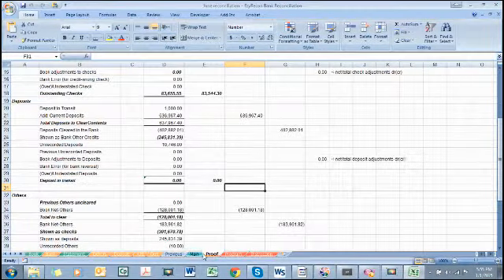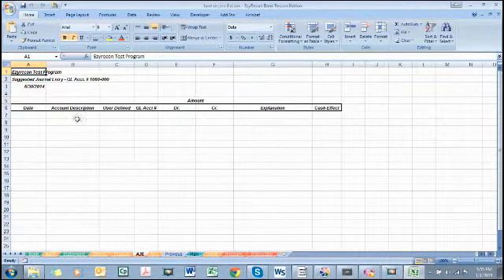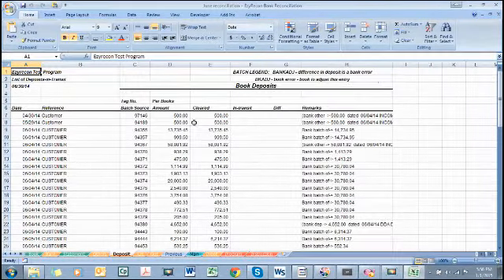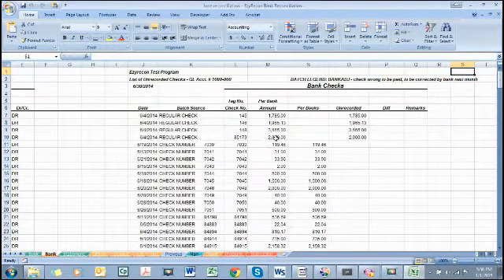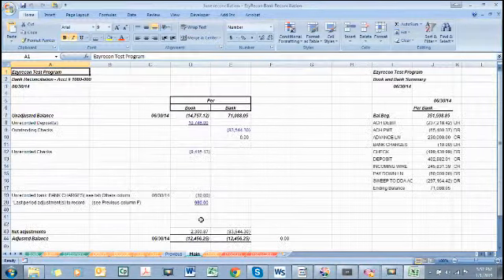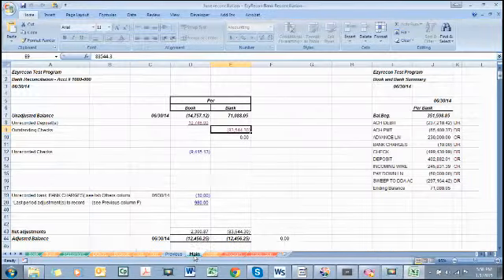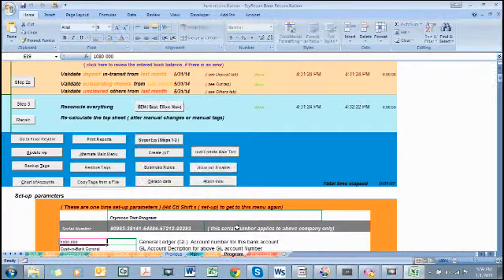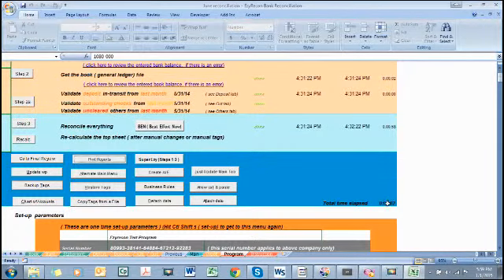How to review the result of Ezyrecon bank reconciliation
In this video, we will show you how to review the result of the bank reconciliation using Ezyrecon. Also, you will learn how to navigate the various tabs. The June bank reconciliation was complete in 1.02 minutes. We will also show you how to prepare the journal entries of the reconciling items.